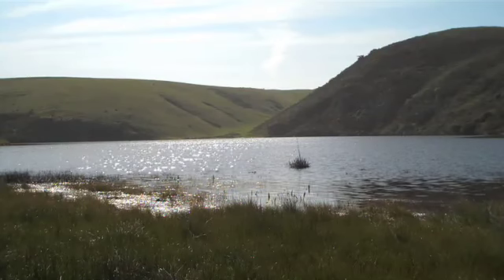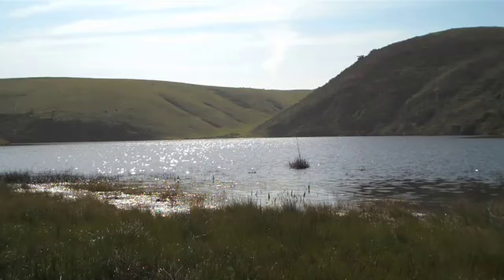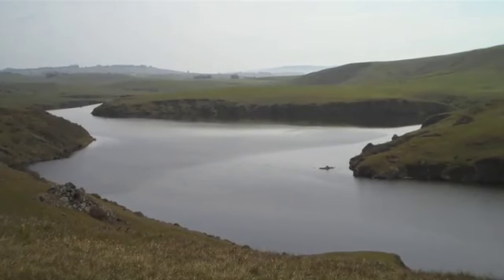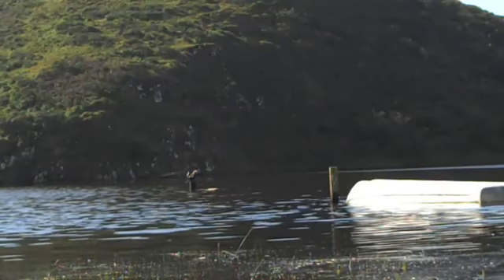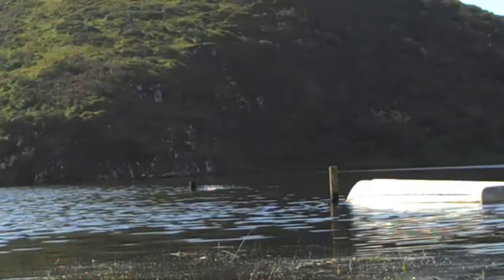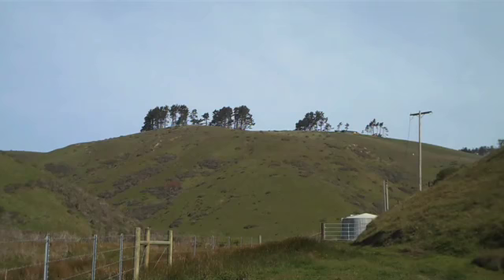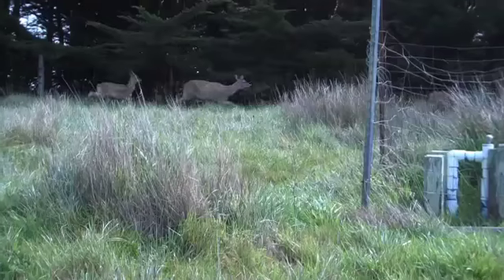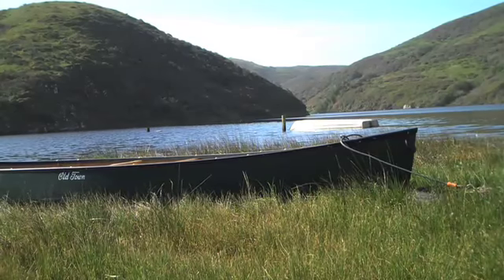Hidden Gem, The Estero Americano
A remote and largely unspoiled estuary in Sonoma and Marin counties